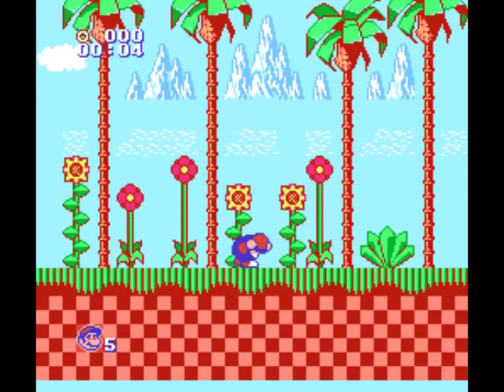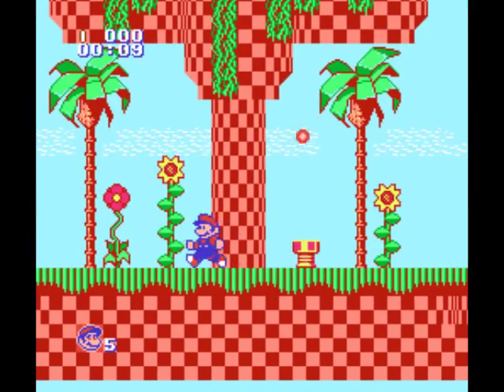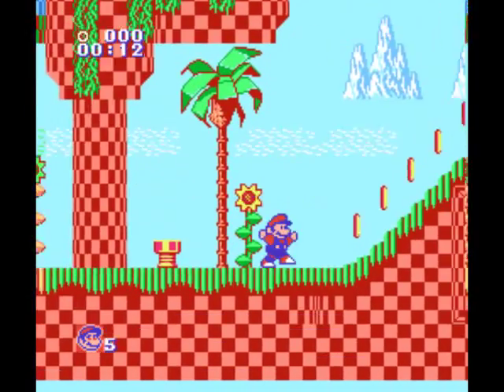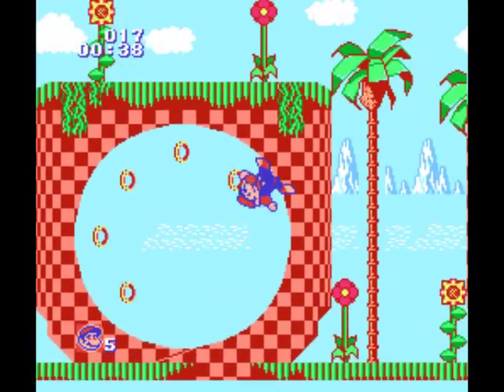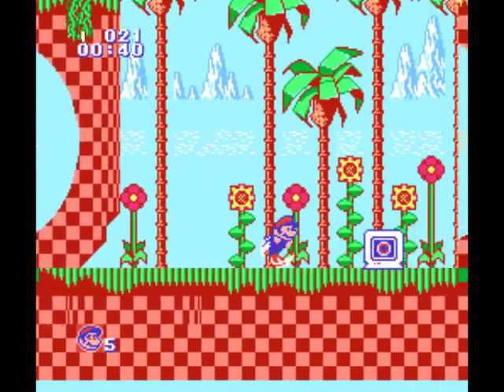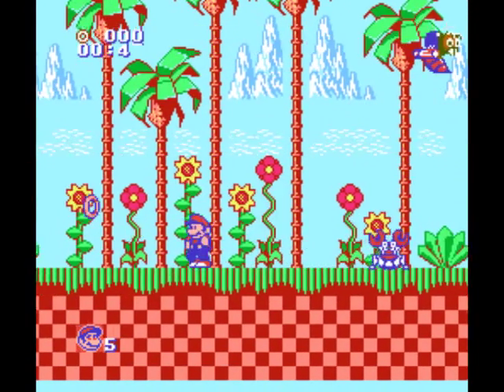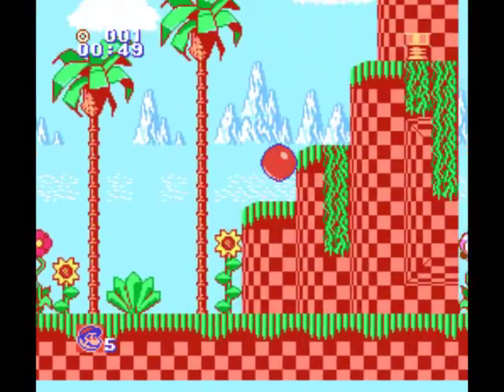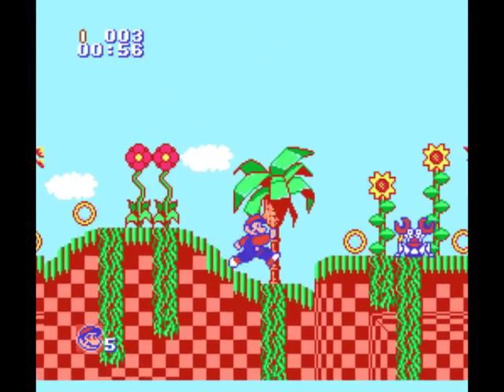Somari NES Review